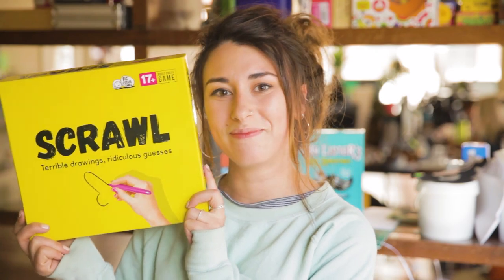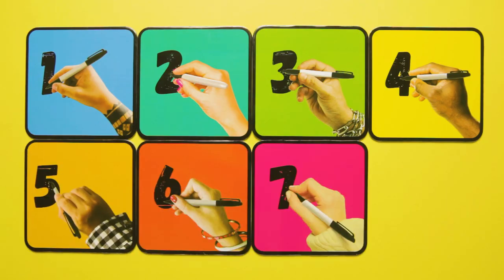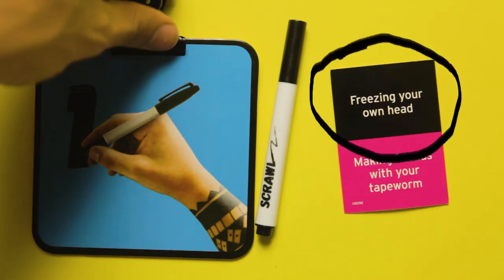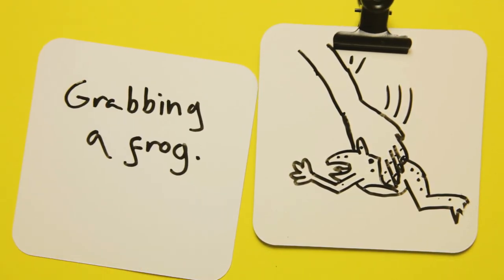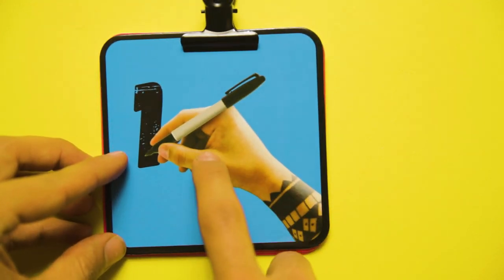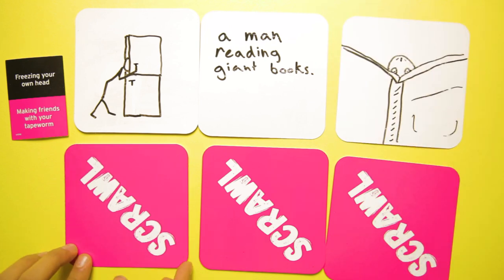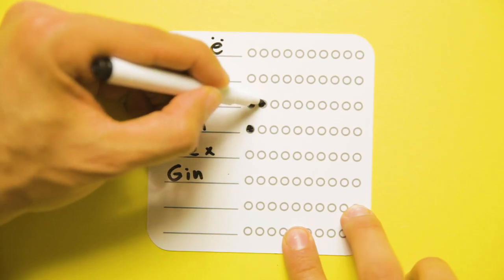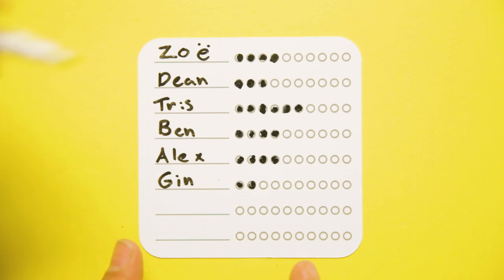How to play: Scrawl - Doodle Your Way To Disaster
Sign up to our Potato Club for the chance to win free games
The doodling adult party game, where bad drawers make great scrawlers. Pick one of 240 loaded phrases, doodle it and pass it on. By the time it gets back to you, things will have gone horribly wrong. Reveal the journey your drawing went on - points for funniest doodles and guesses. Age 17+, 4 - 8 players